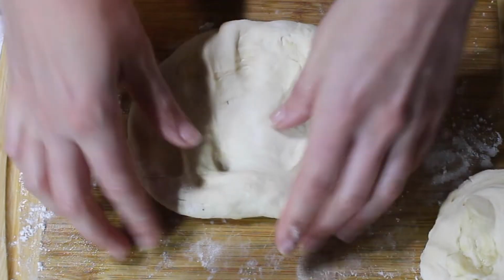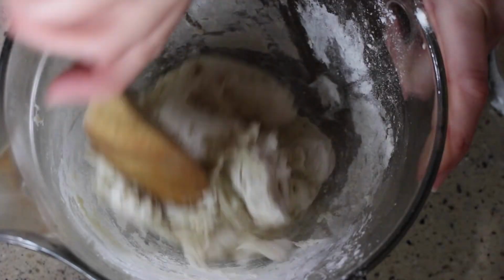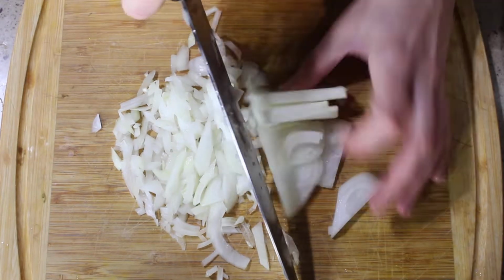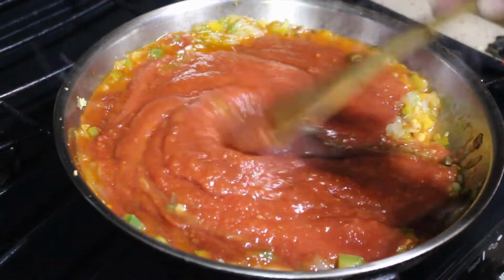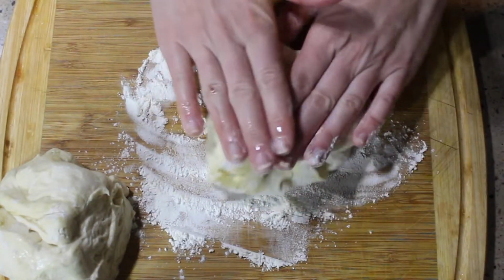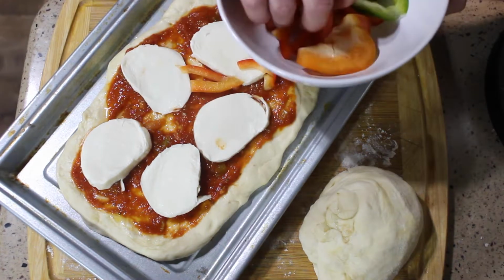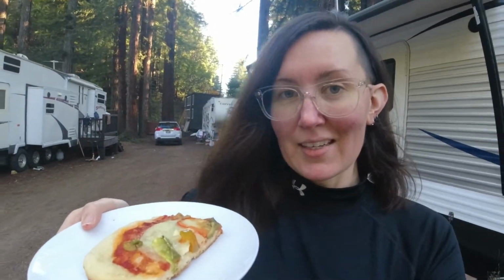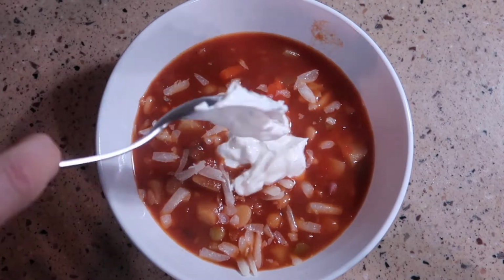How to save money cooking from the pantry +PLUS+ easy pizza dough and sauce recipe!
See my easy pizza dough and tangy marinara sauce recipe, made with ingredients you probably already have on hand! Cooking with ingredients you already have can save you money and challenge you to create fun and delicious recipes. Happy cooking!

00:00 Hello again!
00:39 Pizza dough recipe
03:39 Marinara sauce recipe
06:22 Pizza toppings
06:50 How to roll out the pizza dough
08:37 How to assemble the pizza
09:46 Hot and fresh pizza!
11:28 Other recipes I made this month
12:53 How much did I save?

**Click "File" then "Make a copy" to save a copy of the spreadsheet. Now you can make your own edits 😁

KITCHEN TOOLS I USE:
○ Hamilton Beach personal blender
○ Berkey gravity-fed water filter
○ Instant Pot Duo Mini
○ Mueller toaster oven
○ Bialetti Express Moka Pot

NEW CAMERA GEAR:
○ DJI Osmo Action
○ Rhode video micro
○ Mic Adapter
○ Extension Pole
○ Camera Cage
○ 256GB Micro SDXC

BOOKS I RECOMMEND:
○ The Simple Path to Wealth by JL Collins
○ Your Money or Your Life by Vicki Robin
○ How to Be an Adult in Relationships by David Richo